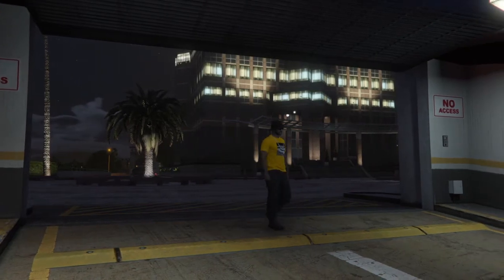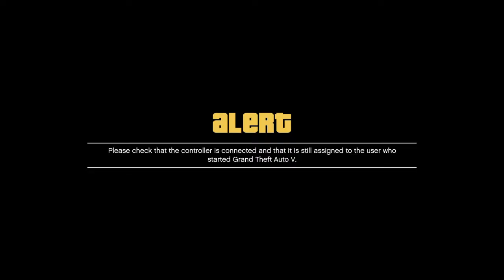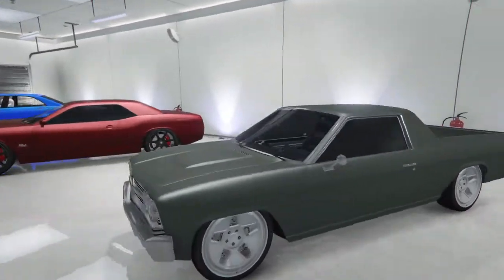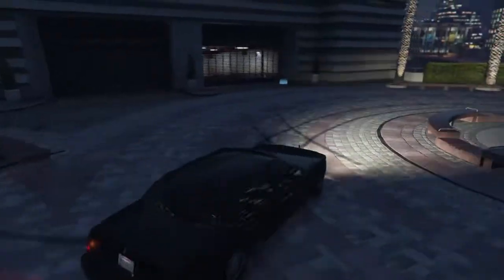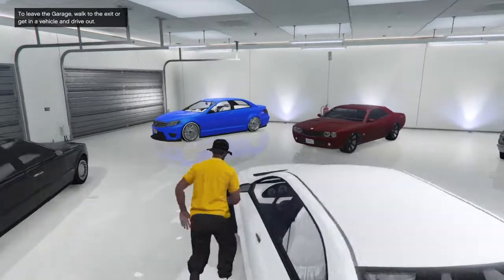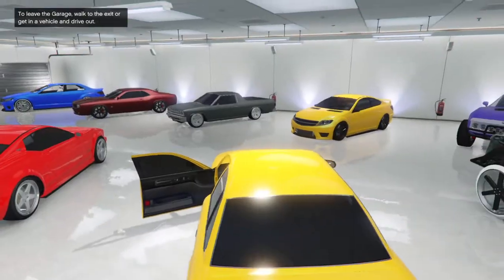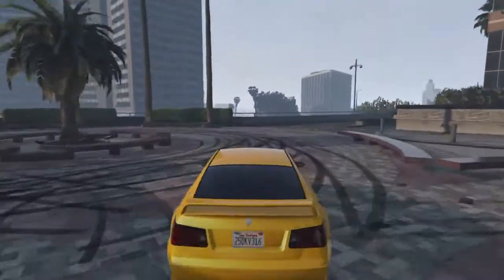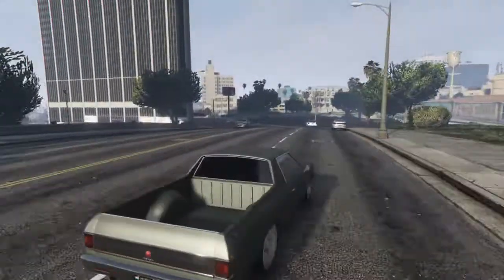my top 7 cars to drift on LOWGRIPS IN GTA5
BEST LOWGRIPS IN GTA5 my top 7 drift cars in gta 5 gtaonline merge glitch lowgrip mergeing  youtube

how to get any street vehicle on lowgrips